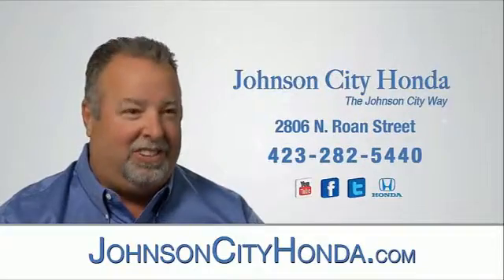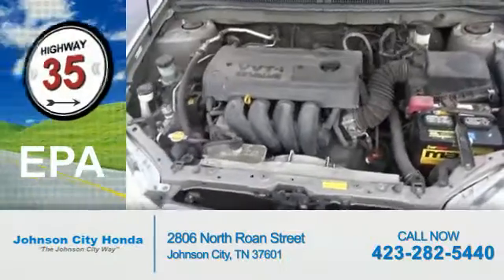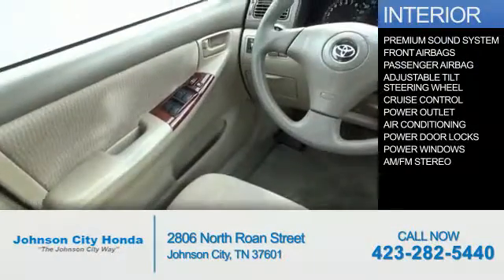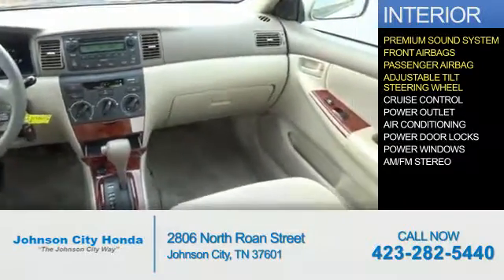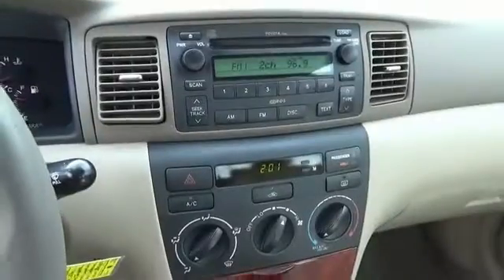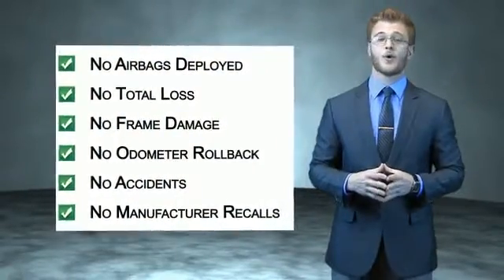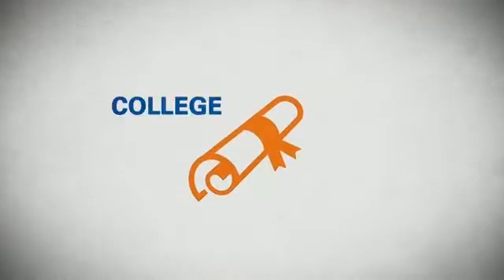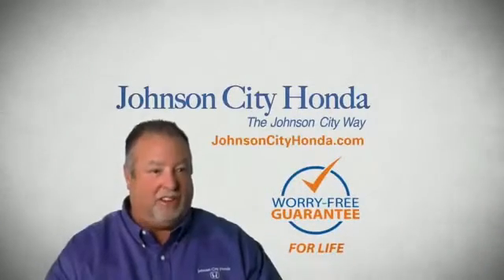2006 Toyota Corolla H42195A - Johnson City TN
Phone:
Year: 2006
Make: Toyota
Model: Corolla
Trim: LE
Engine: 1.8 liter 4 Cylindercylinder FWD
Transmission: 4-Speed Automatic with Overdrive
Color: Desert Sand
Mileage: 157078
Address:
VIN:1NXBR32E16Z740789